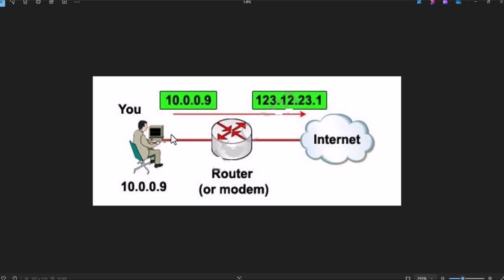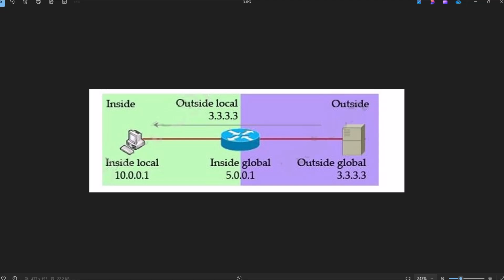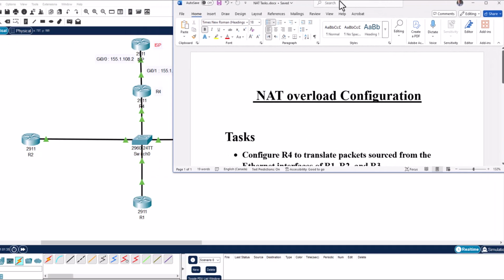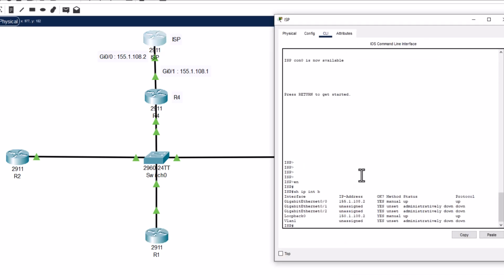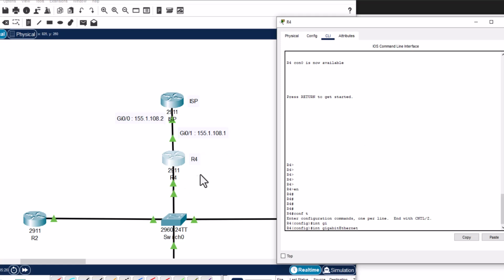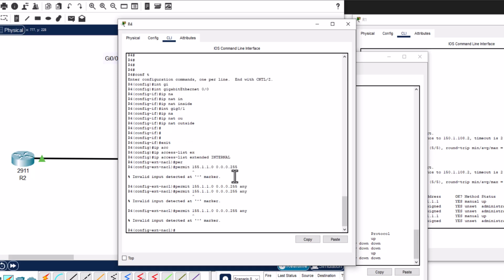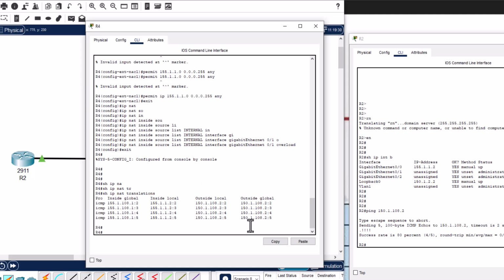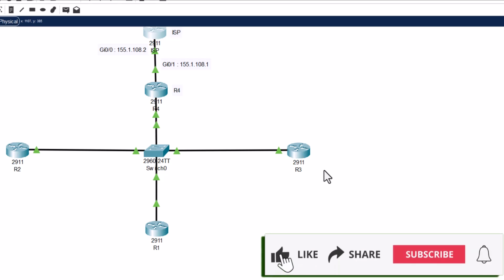Lesson 12 - NAT (Network address Translation)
In this video I'll show you how to configure NAT. NAT overloading is also known as PAT (Port Address Translation) because it uses
the same global IP address for all local IP addresses, changing just the port
numbers.